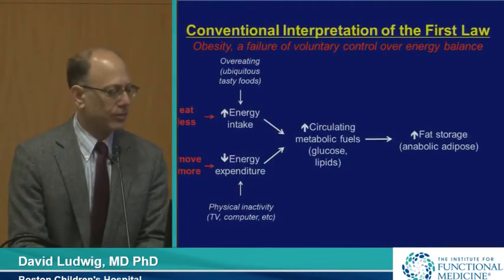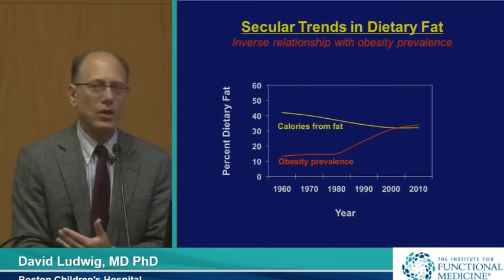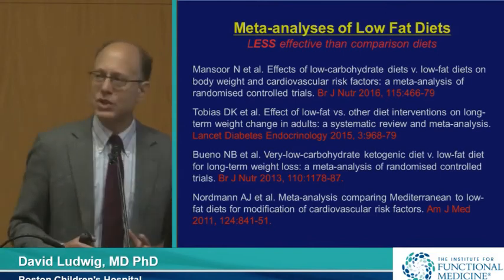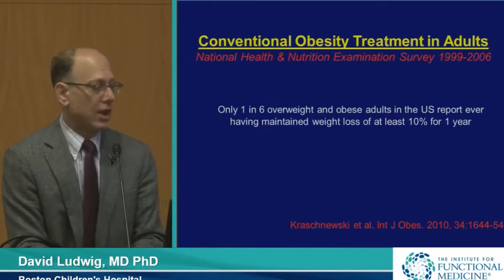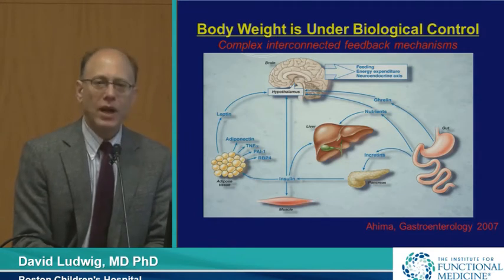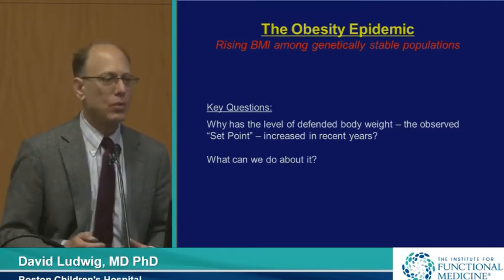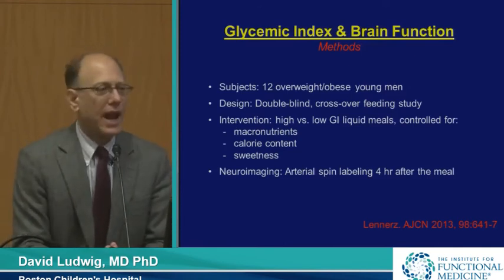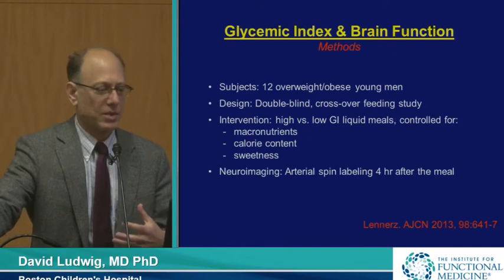Which Comes First: Overeating or Obesity? (Part 1)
In this grand rounds lecture David Ludwig, MD, PhD, will show how a diet designed to lower insulin secretion can produce weight loss without hunger. Dr. Lugwig is an endocrinologist and researcher at Boston Children’s Hospital, Professor of Pediatrics at Harvard Medical School, and Professor of Nutrition at Harvard School of Public Health.

Hosted by Mark Hyman, MD, Head of Strategy and Innovation, Cleveland Clinic, Center for Functional Medicine